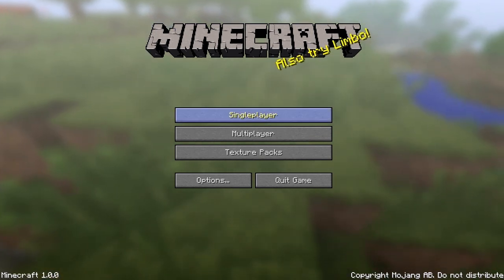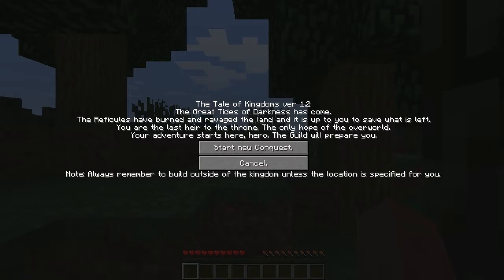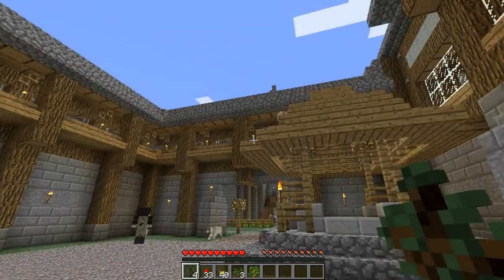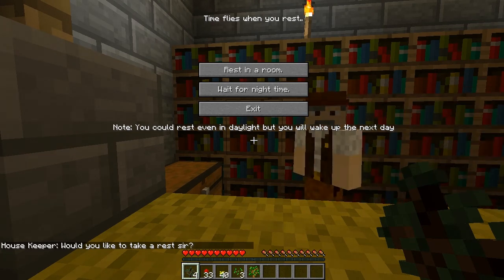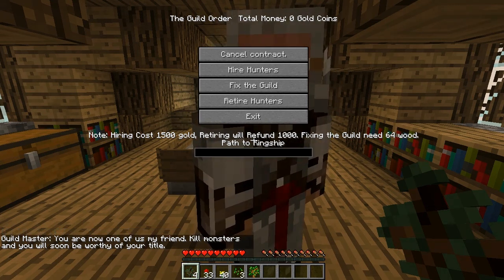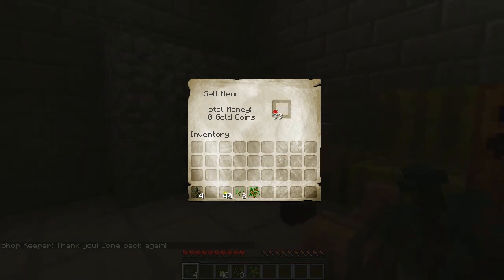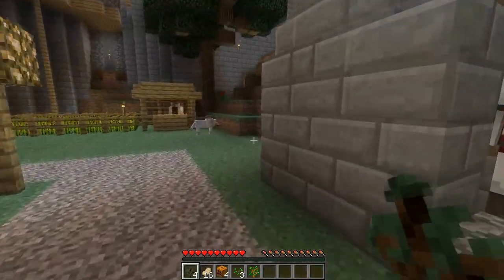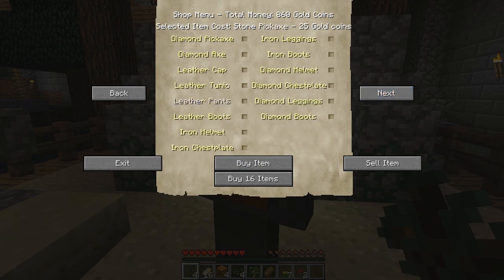Adventures of Sir Intelic in Tale of Kingdoms S1E1 (redo)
Adventures of Sir Intelic in Tale of Kingdoms

This is a redo, the previous recordings I've done (only one posted of that) were not to my liking, and I had some glitches in the map, so here is the replacement series.